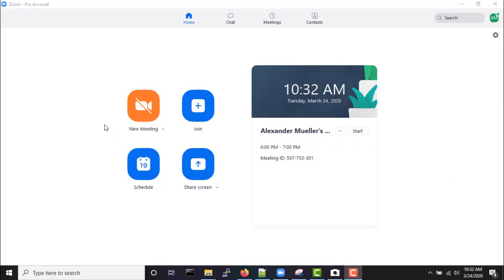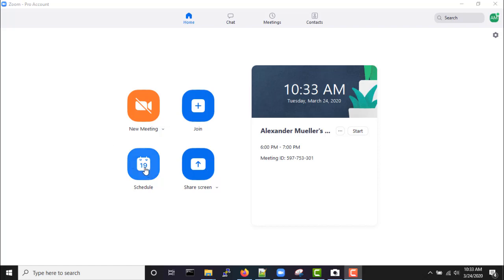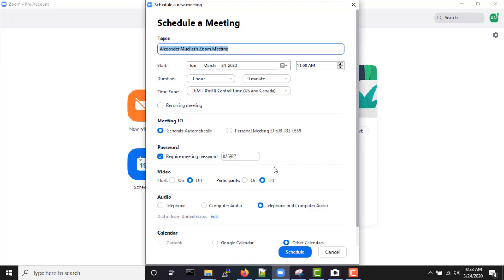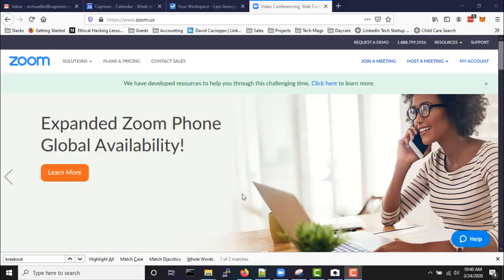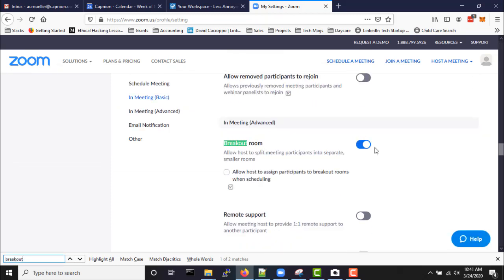Zoom Tips for Strange Times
We're all teleconferencing more than we expected and under strange circumstances.  I discuss a couple issues on my radar along with Zoom features and settings I am using to handle them.